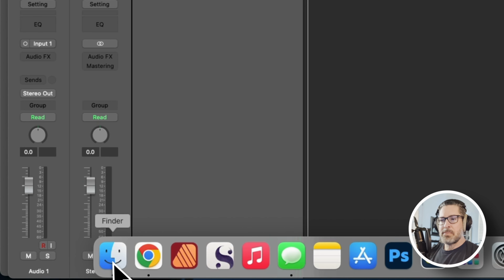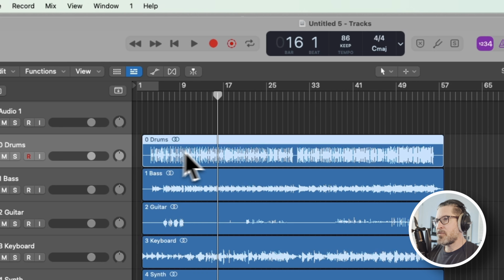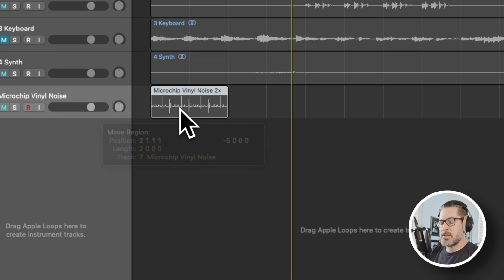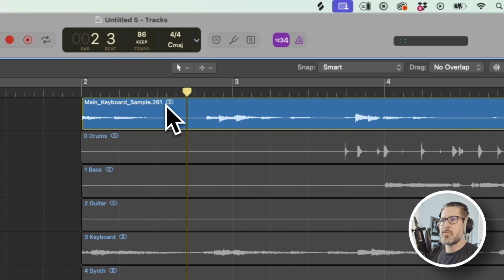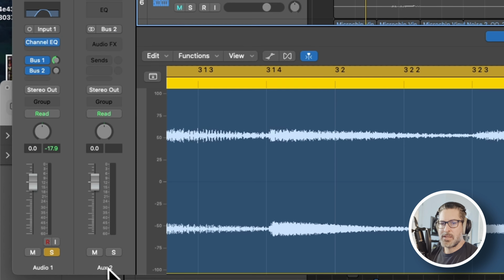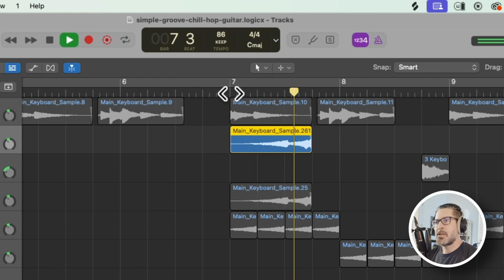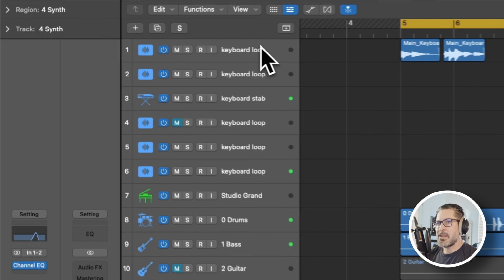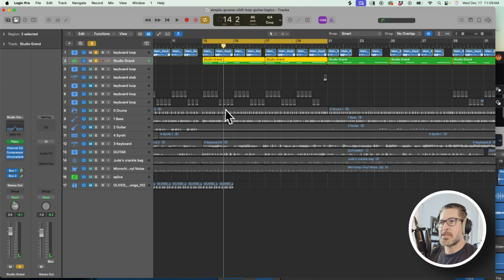Convert Simple Logic Beats to Full Tracks in SUNO AI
Learn how to turn a simple Logic Pro beat into a full-scale production using Suno AI, then master the process of stripping it back into the perfect custom backing track for your next jam session.

🔥 GET THE PROMPT PACK (500 Classic Rock Prompts):
Classic Rock Creator Pack for SUNO
→ 500 handcrafted prompts across 10 rock sub-genres
→ Dial in authentic guitar tones, riffs, and vintage energy

Today I walk you through a recent project, where I take a very simple beat I created in Logic Pro, uploaded to SUNO AI, and work through a process of building up a song, and then strip it back to create a track to jam on.